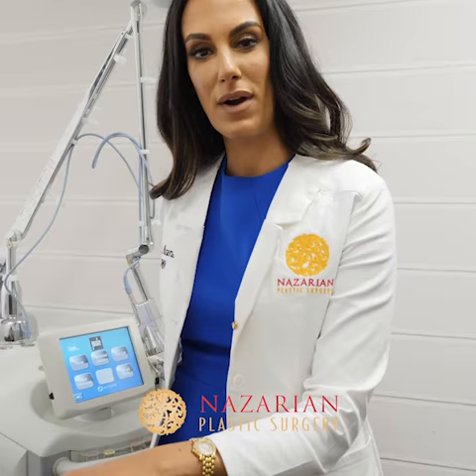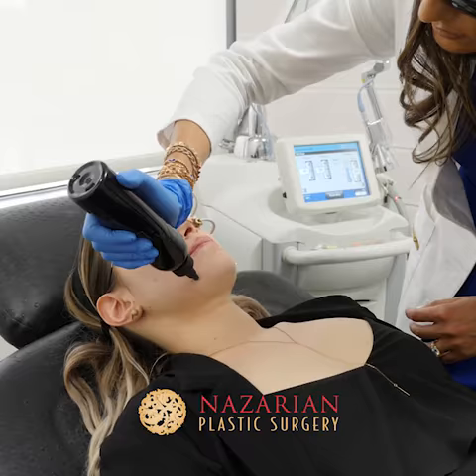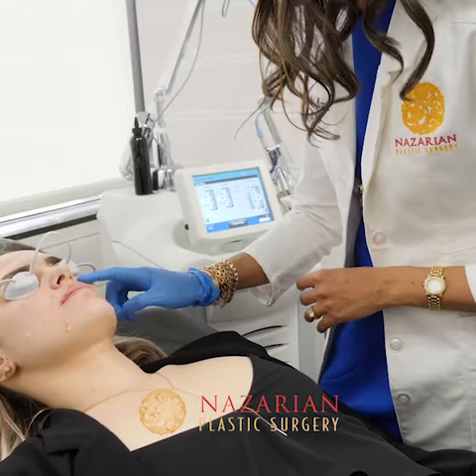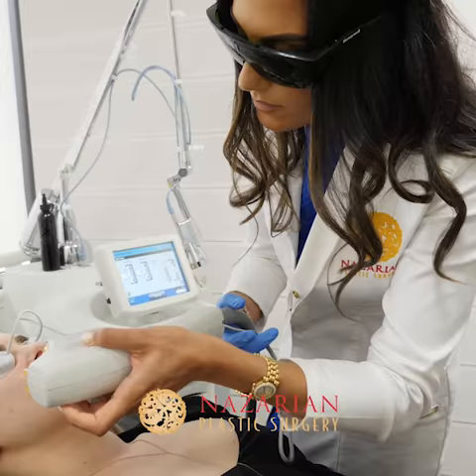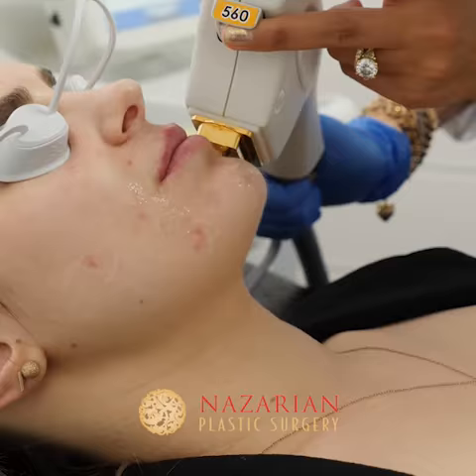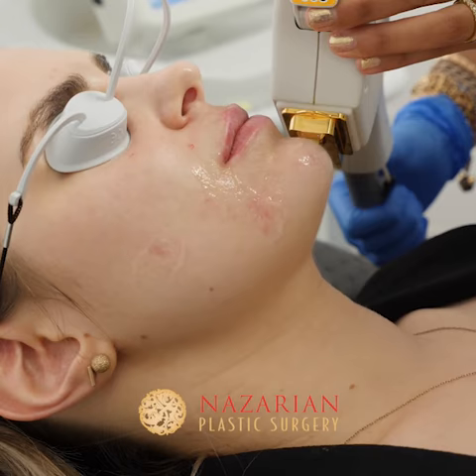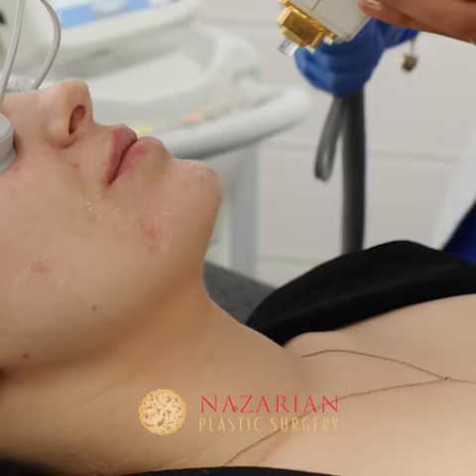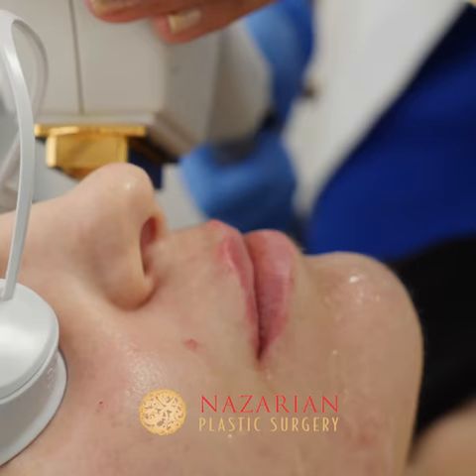BBL Treatment | Nazarian Plastic Surgery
BroadBand Light therapy, also known as Intense Pulsed Light therapy or the photo facial, uses cutting edge technology to produce younger looking skin that’s firmer, and more even in tone and texture. With little recovery time and no surgery, BBL offers a safe, FDA-cleared option for sun damage, anti-aging, and skin rejuvenation.